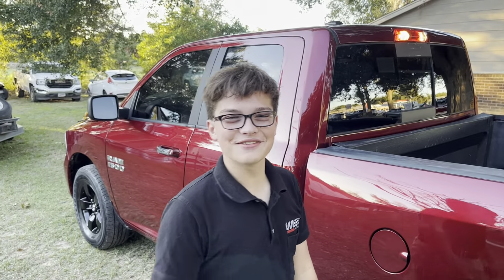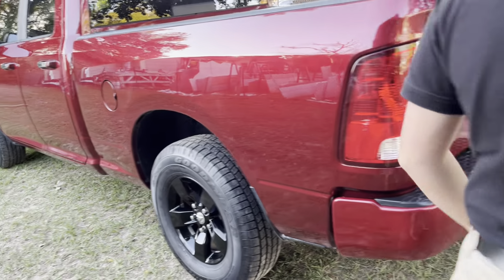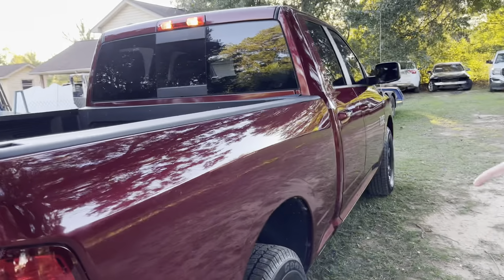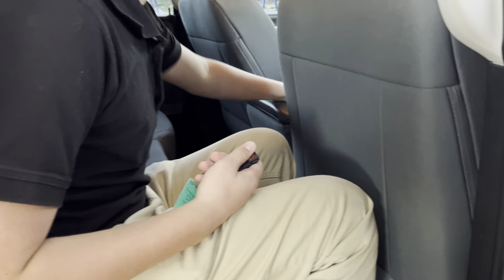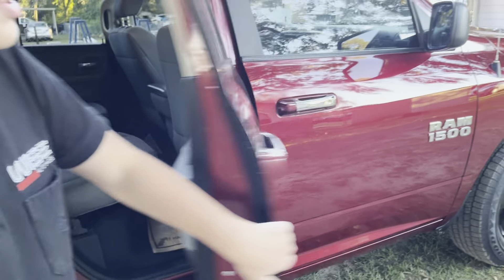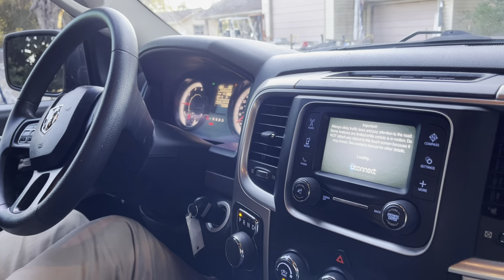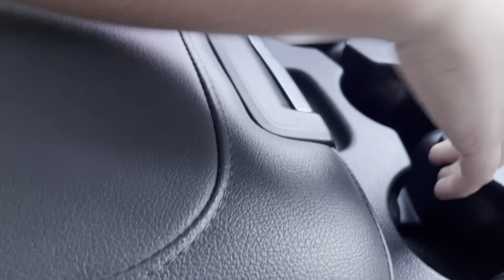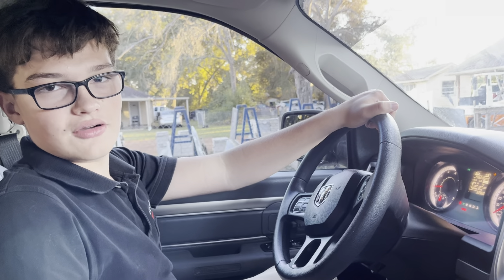2018 Ram 1500 SLT for $21,900 at Wise Auto Sales in Magnolia, Texas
This 2018 Ram 1500 SLT is listed for $21,900 and has 54,400 miles.  Rebuilt title